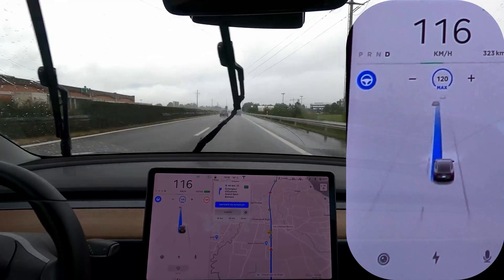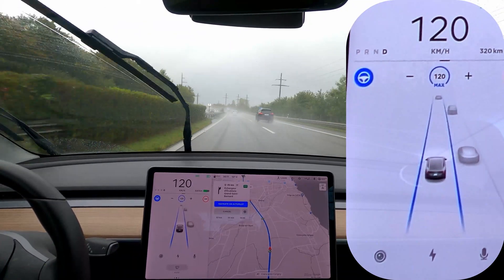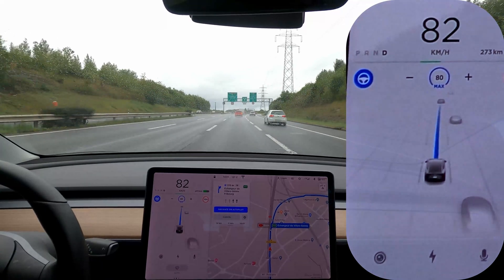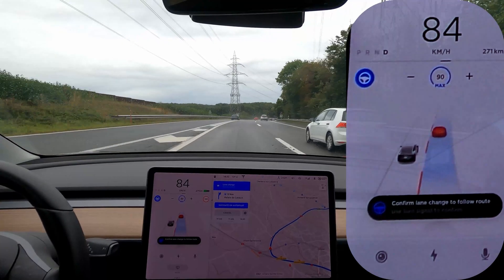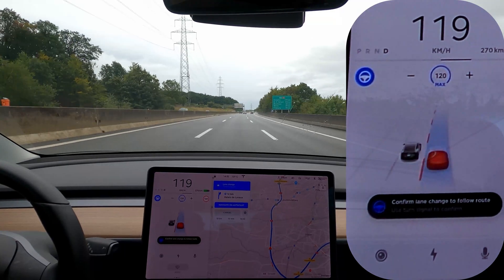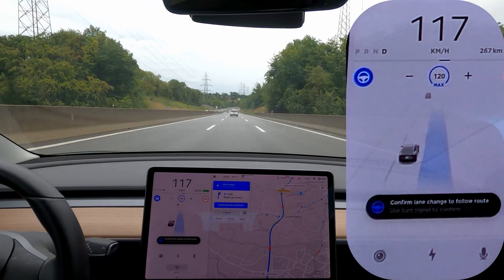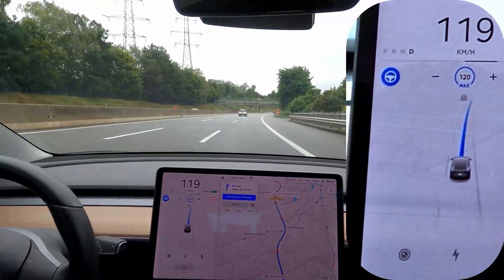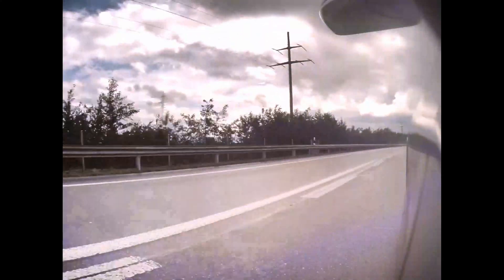Tesla Phantom Braking & Other Autopilot issues in 2020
In this video, we go on the hunt for phantom braking and other autopilot issues. This video is a follow-up to a previous video done over a year ago, trying to see if phantom braking and other navigation issues have improved or gotten worse.

Car model: Tesla Model 3 Long Range AWD HW3
Location: Switzerland
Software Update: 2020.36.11